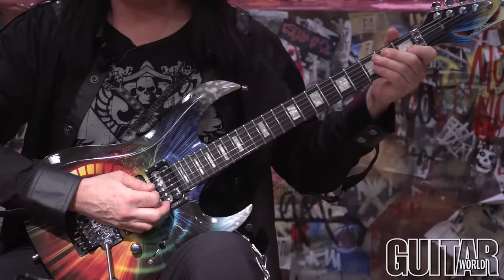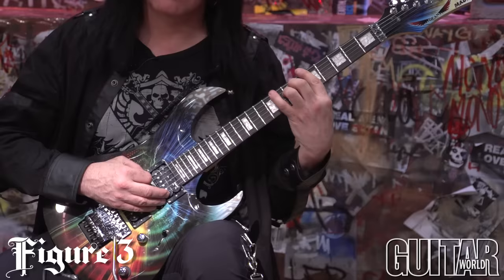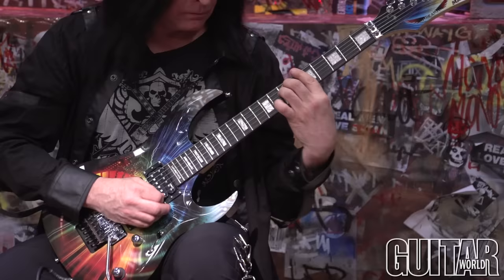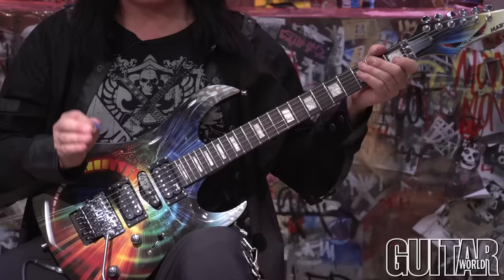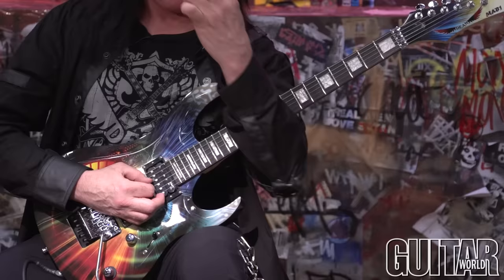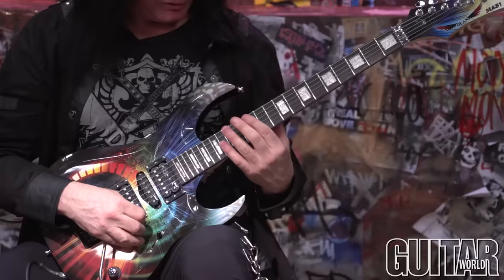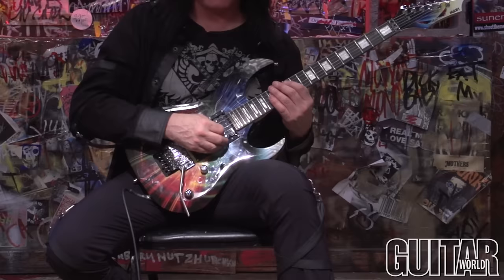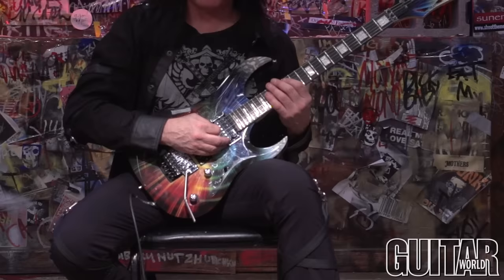Michael Angelo Batio - Sweep Picking 101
Hello again, Guitar World readers. It’s nice to be back! I’d like to begin this new series of columns by talking about getting started with sweep picking, which is a very useful and exciting technique that I often use to perform fast arpeggio-based licks and runs.

Let’s get started with the basic mechanics of sweep picking, and then I’ll move on to more complex applications of the technique.

An arpeggio is the notes of a chord played individually and in succession. In FIGURE 1, I’m fretting a first-position Am chord and, starting on the open A string, picking each note one at a time, moving to the first string and then back down to the fifth string. The idea is that the notes of the chord are played melodically, as opposed to being strummed together.

Sweep picking entails dragging the pick across several adjacent strings in a single stroke, either moving from low to high, or from high to low, which is often called a “reverse sweep.”

The technique allows a guitarist to perform what I think of as keyboard-style runs, as long, extended-range arpeggios played up and down a keyboard are typically featured in classical piano pieces. When I was first learning this technique, I often heard it referred to as raking, as the movement is not unlike pulling a rake along the ground in one unbroken movement and direction.

In FIGURE 2, I fret a fifth-position Am barre chord and initially sound each note in succession from low to high by dragging the pick in a single downward motion across all six strings. After the high E string is sounded, I then reverse the process and drag the pick in a single upward motion across all six strings, moving from the highest to the lowest. Notice also that I’m using a slight amount of palm muting, as this helps shorten the decay of each note after it is picked, making each individual note sound distinct and clear and not part of a strummed chord.

The next step is to expand upon this idea by incorporating hammer-ons and pull-offs into the shape, as demonstrated in FIGURE 3. While still fretting the Am barre chord, I strike the low A note and then hammer-on with my pinkie to C at the eighth fret. At the top of the shape, I use the pinkie again to fret a high C note at the eighth fret on the high E string, then pull-off back to A and descend across the lower five strings.

Now that you understand the concept, let me show you how most sweep-picked licks are typically played. As illustrated in FIGURE 4, I’ve moved the first-position A minor shape up 12 frets, to 12th position, and the idea here is not to barre across any strings but rather to “get off of” each note after it is picked and move quickly from one string to the next, fretting and then releasing the finger pressure so that each note will sound by itself, without the previous note ringing, or “bleeding,” into it. Fret-hand muting is key here.

We can move the idea down to another position, as demonstrated in FIGURES 5–8. FIGURES 5 and 6 present the basic idea, and FIGURE 7 shows how I would play the lick repeatedly in a continuous loop. FIGURE 8 offers a slight twist, in that the lowest and highest notes are sounded twice. Play through all of these shapes slowly and then gradually increase the tempo.